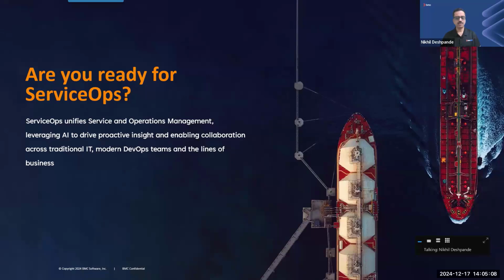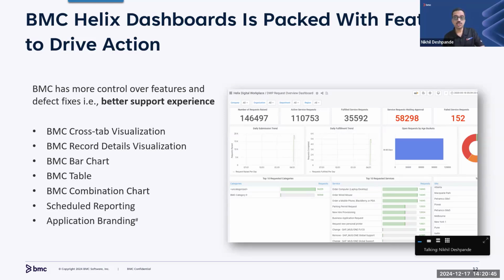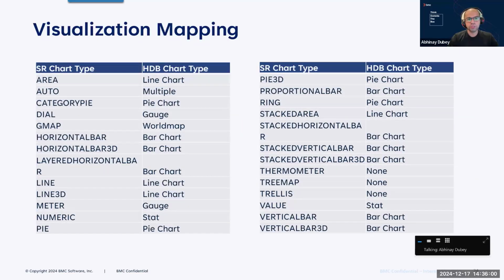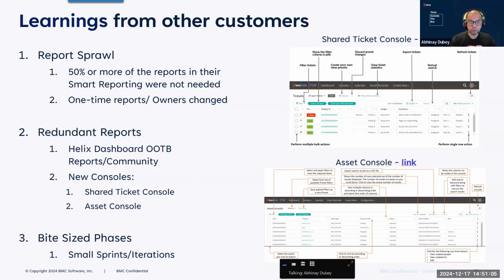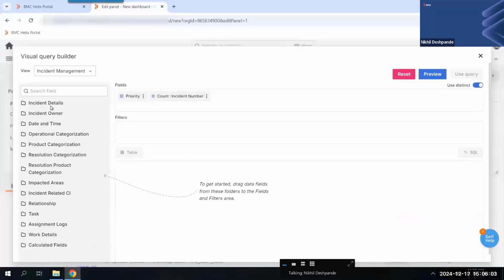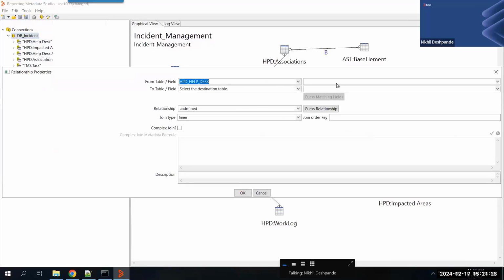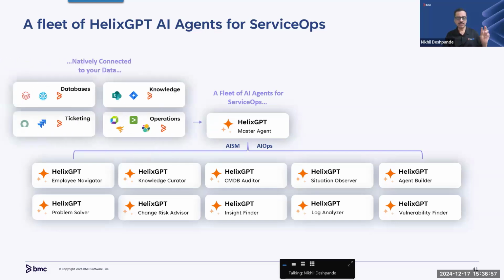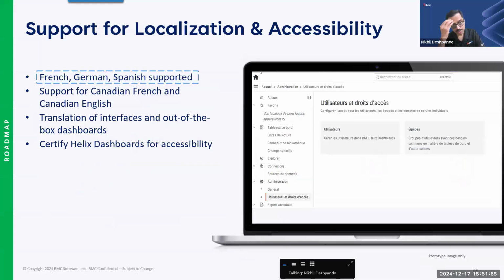Webinar: Smart Reporting To Helix Dashboards Workshop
In this recording interactive Nikhil, Abhinay, and Ajinkya will discuss BMC’s move from Smart Reporting to Helix Dashboards and focus on the topics below.

• Intro to BMC's move from SR to HD.

• Review OOTB Reports.

• Review Query Builder.

• Tips on creating your own reports.

• Migration Process & Best Practices

• Additional Resources

• Product Roadmap

• Next Steps